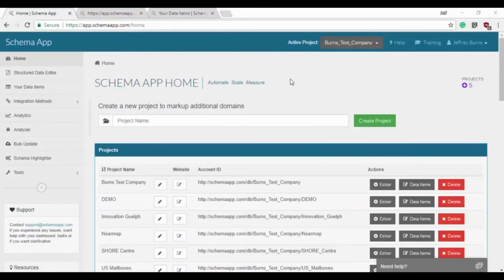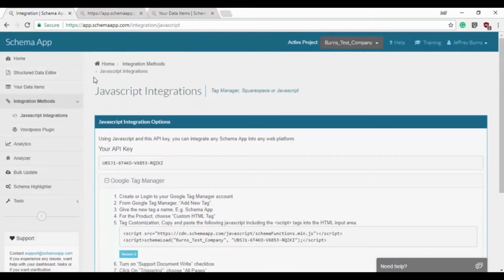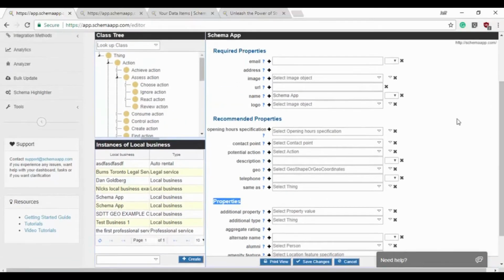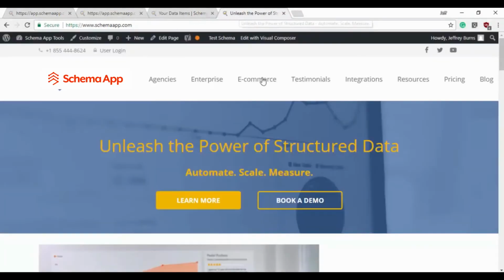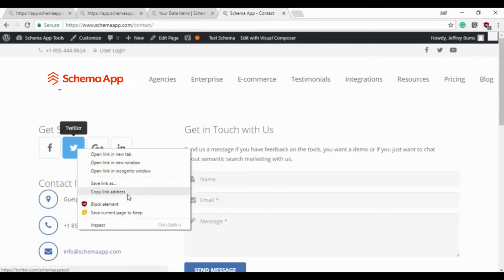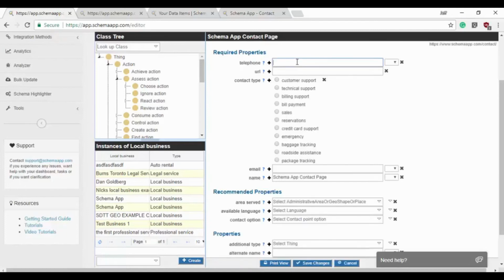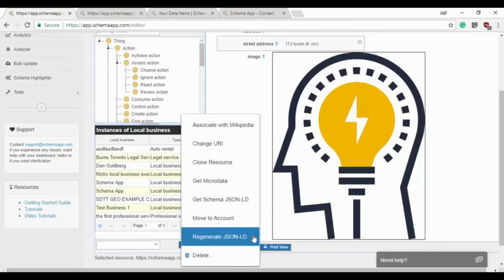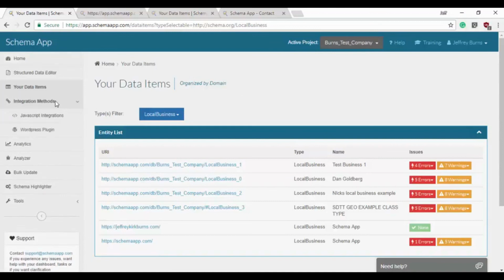Virtual Onboarding Tutorial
Ready to get started with Schema App? Watch our Schema App Virtual On-boarding video to get the detailed tour and take a look at the Homepage, Structured Data Editor, Your Data Items, and setting up for Automatic Deployment.